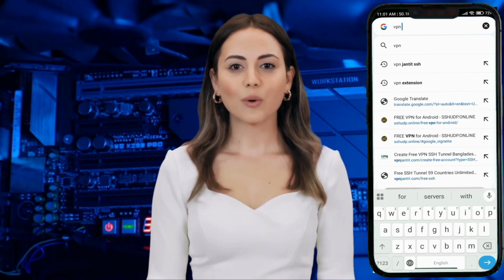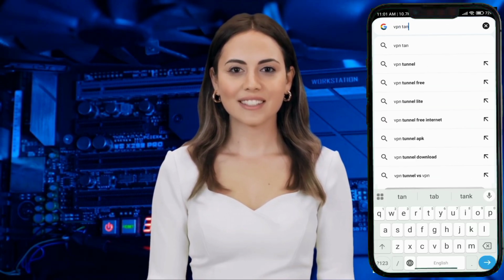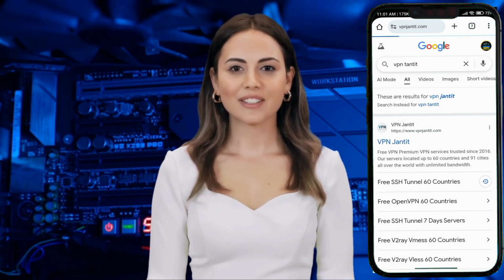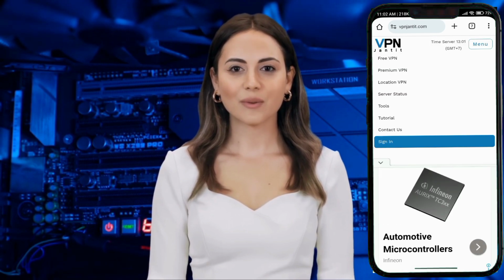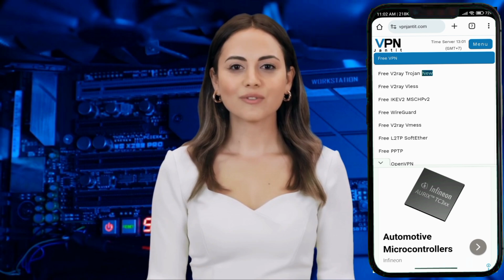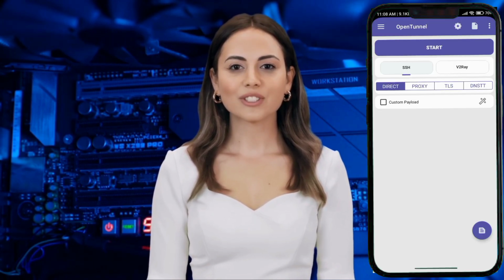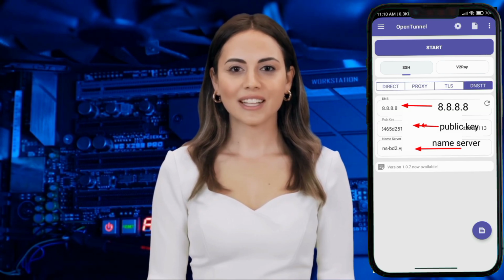How to Create Slow DNS Server & Setup Open Tunnel VPN | Step by Step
Welcome to today’s tutorial! 🌍
In this step-by-step guide, I’ll show you how to create a Slow DNS server and configure it with Open Tunnel VPN for more security and stability while browsing online.

What you’ll learn in this video:

How to create a free Slow DNS server on VPN Jan

Generate your SSH account and copy login details

Download and install Open Tunnel VPN from Google Play Store

Configure the app with Slow DNS and SSH settings

Connect safely and enjoy private browsing

This method is beginner-friendly, fast, and works perfectly for Android devices.